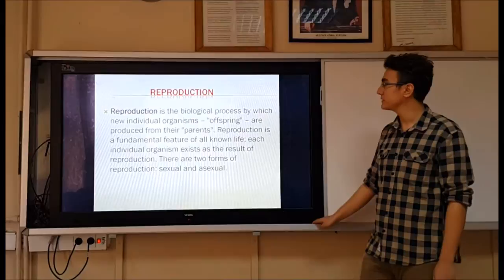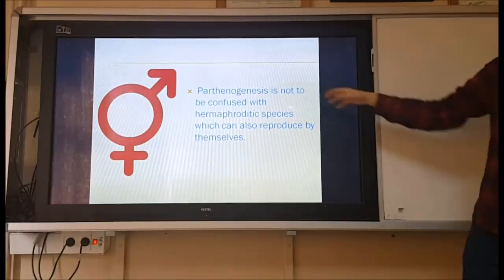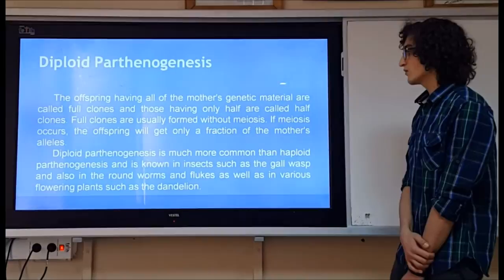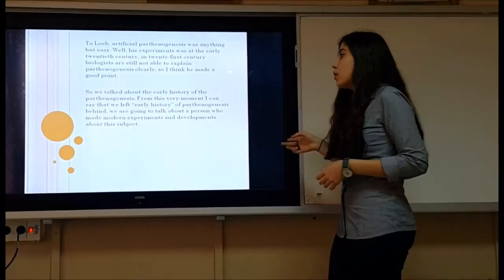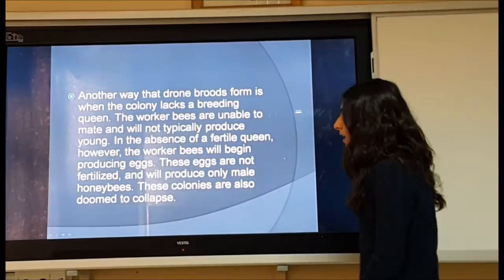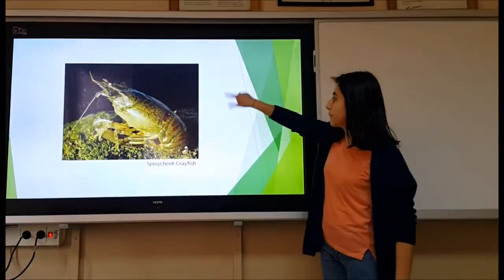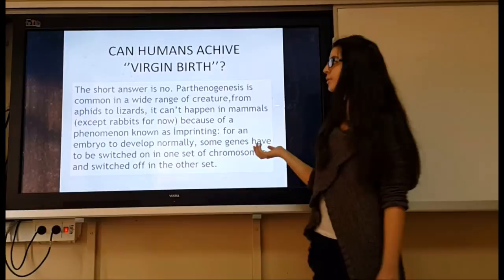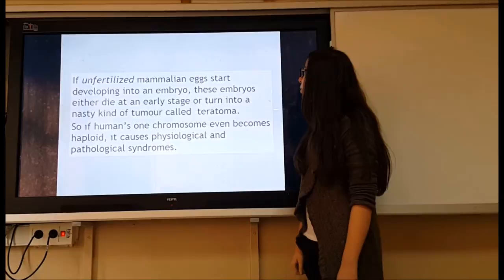Parthenogenesis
Ankara Atatürk Anadolu Lisesi 17'B
Liceo Carlo Sigonio - Modena
COMENIUS Project